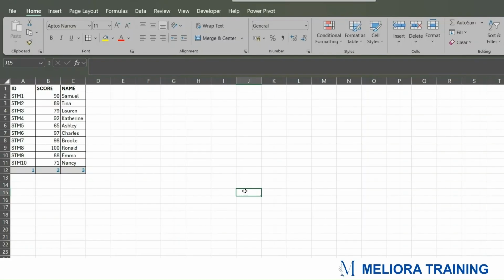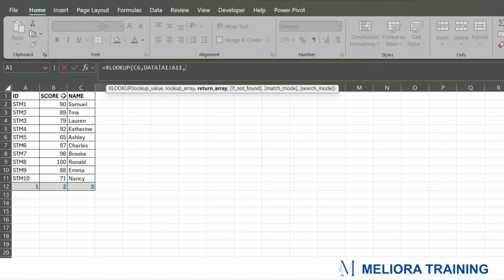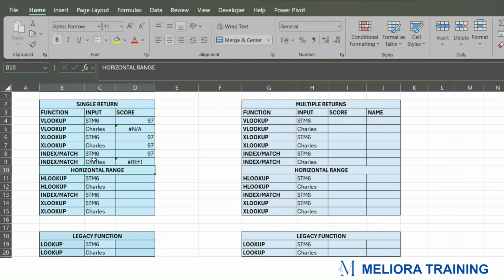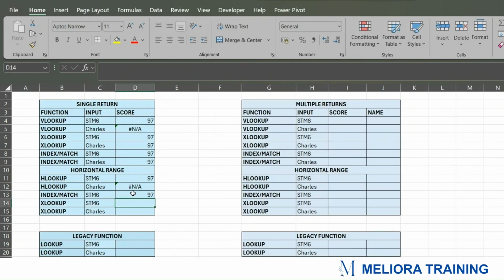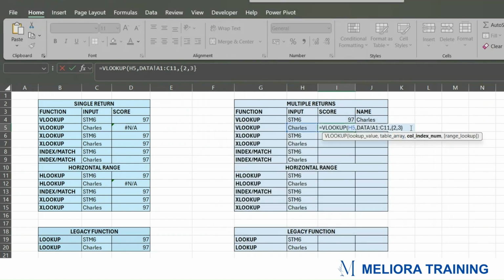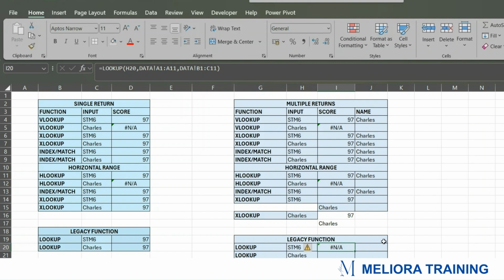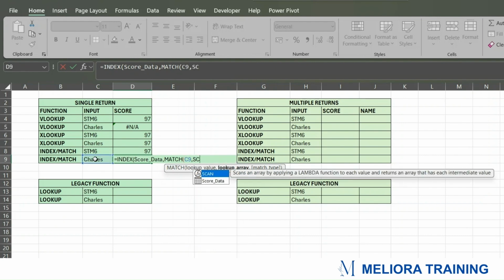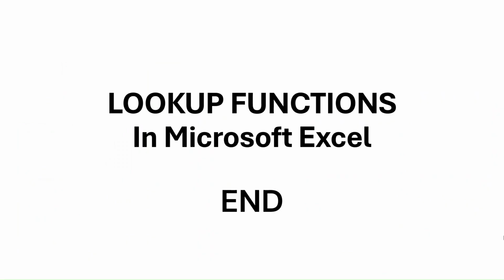Lookup FUNCTION Part 1, 2 & 3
This tutorial showcases the different lookup FUNCTIONS in Excel